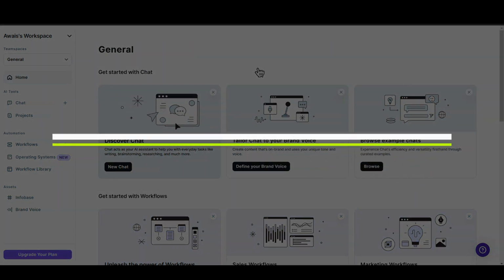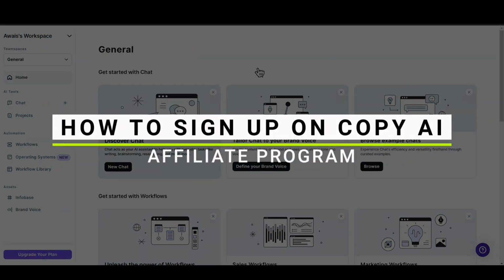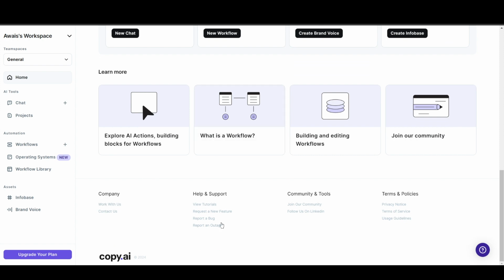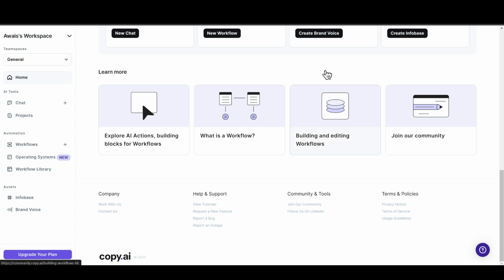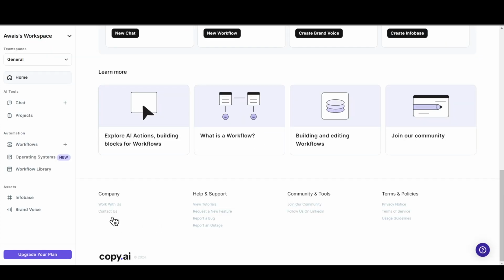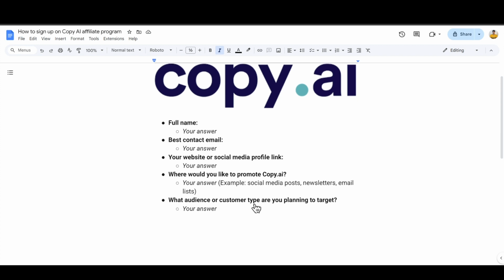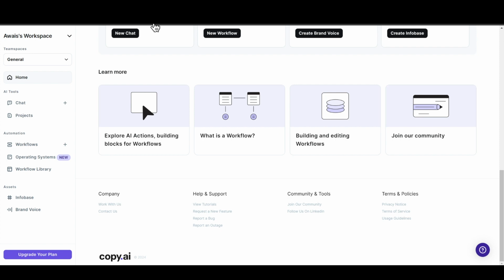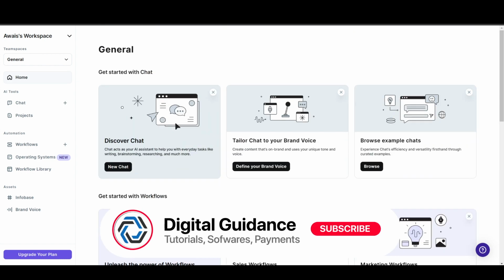How to Sign up on Copy AI Affiliate Program | Easy 2024 Tutorial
If you are looking for a video tutorial on sign up on copy ai affiliate program? Look no further!
This comprehensive video demonstrates the process of copy ai affiliate program step by step. Make sure to watch till the end for a thorough grasp.